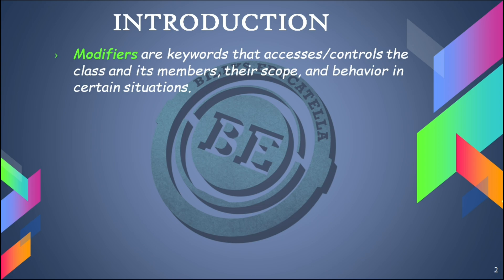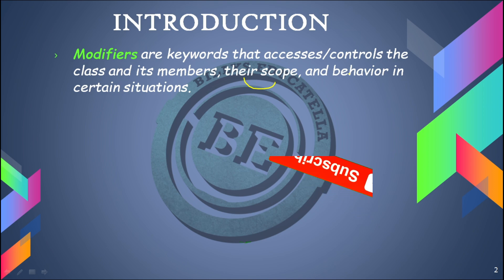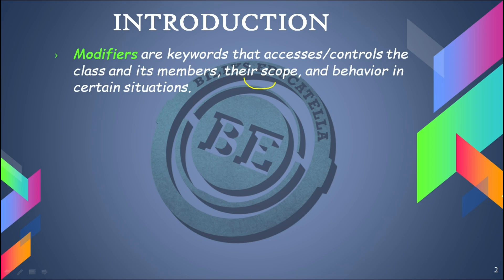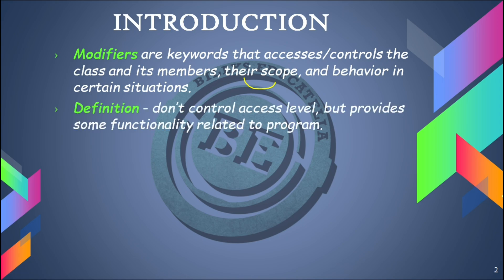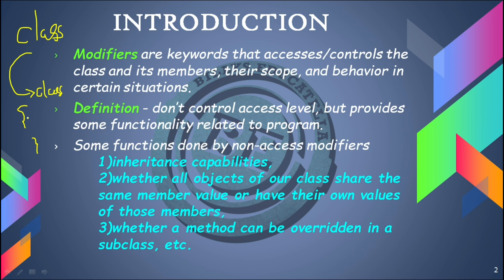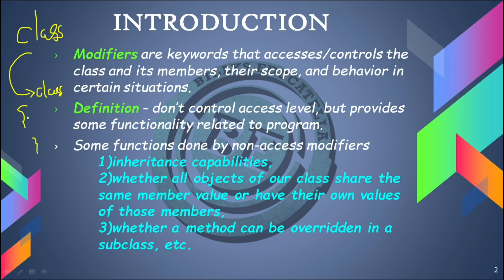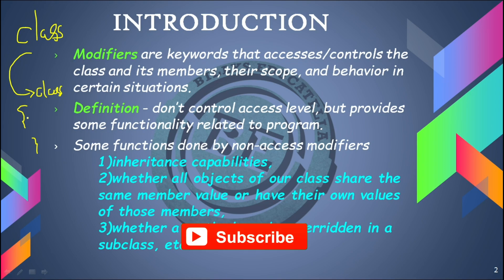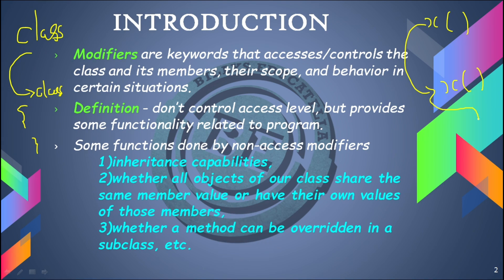18. NON ACCESS MODIFIERS|ACCESS CONTROL| (JAVA LECTURE)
00:00 START
00:26 INTRODUCTION
02:26 DEFINITION
05:48 TYPES OF NON-ACCESS MODIFIERS